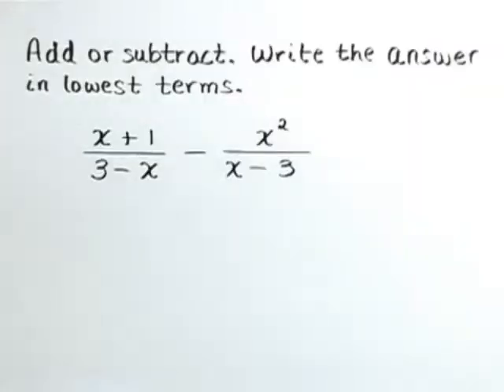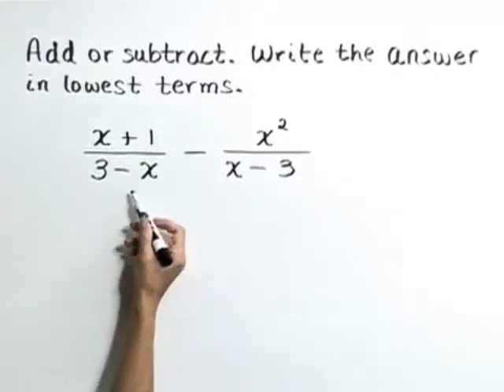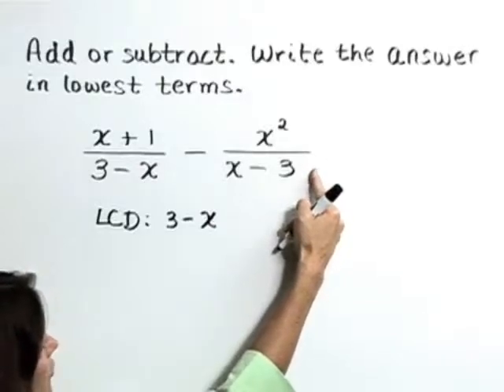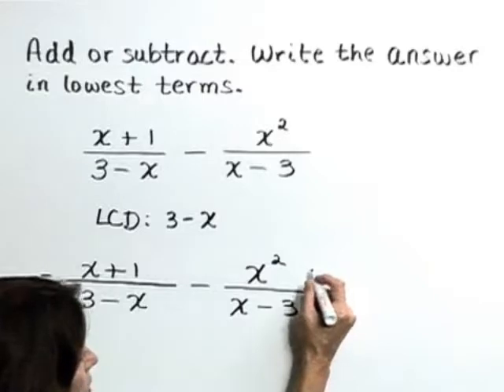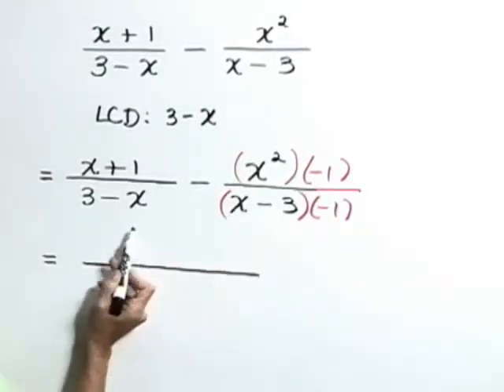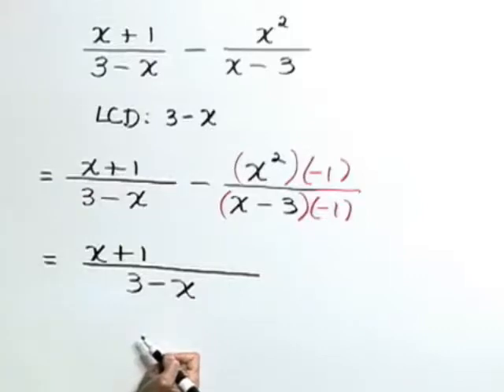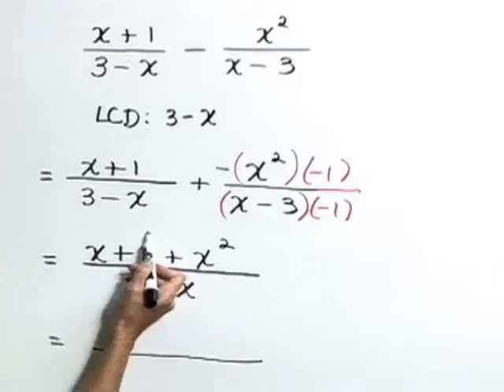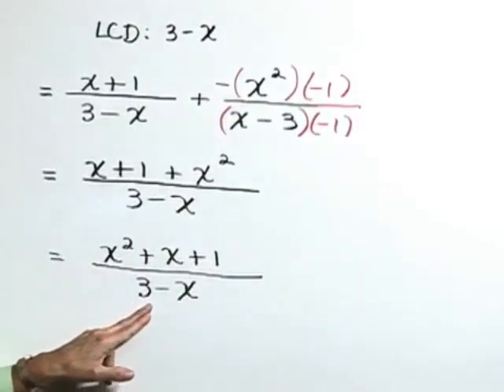Lial Developmental Mathematics Ch 14 Ex 16